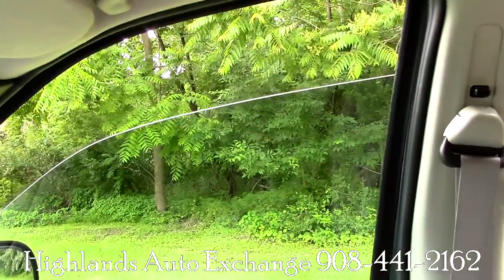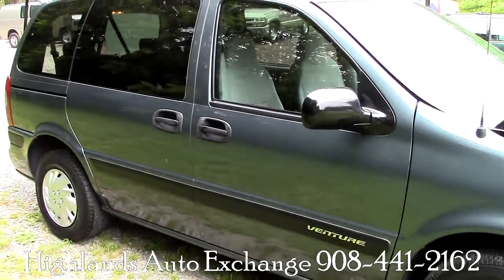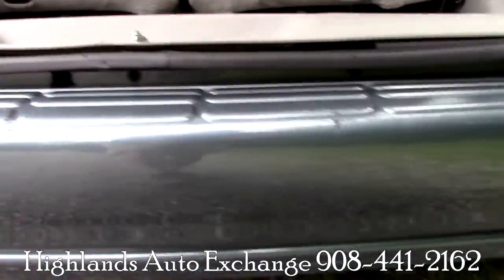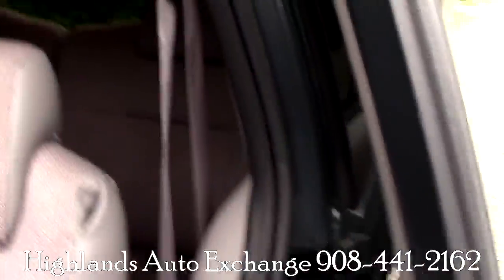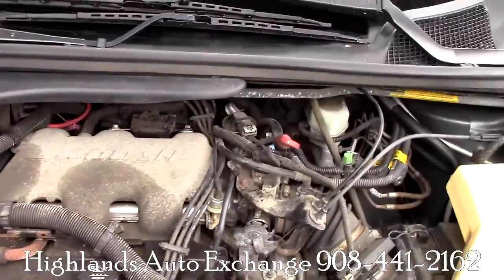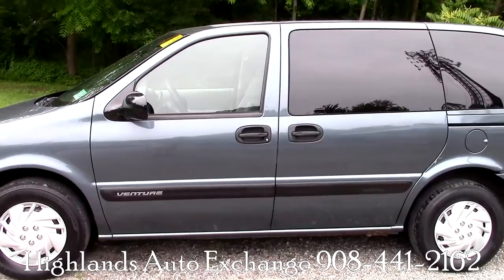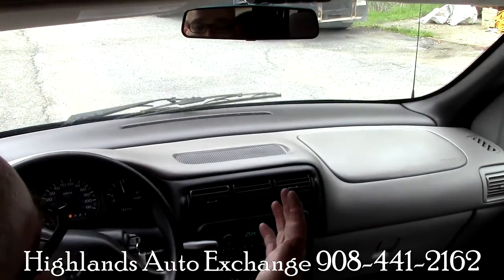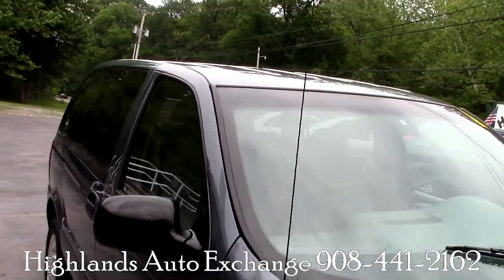2004 Chevy Venture Van for sale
Short video of a 2004 Chevrolet Venture Mini Van SWB for sale